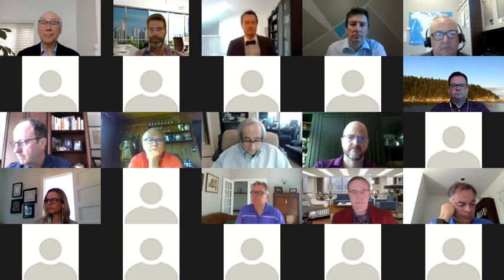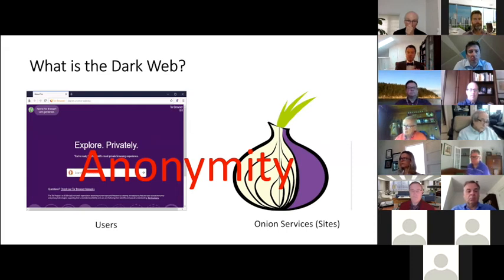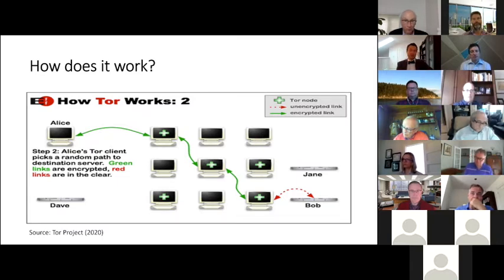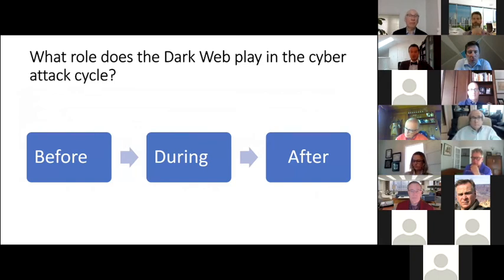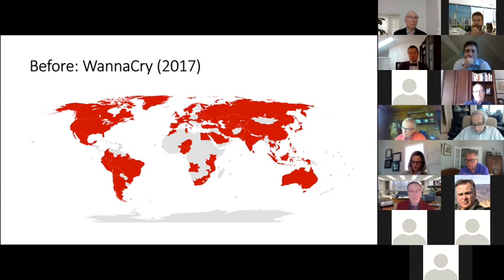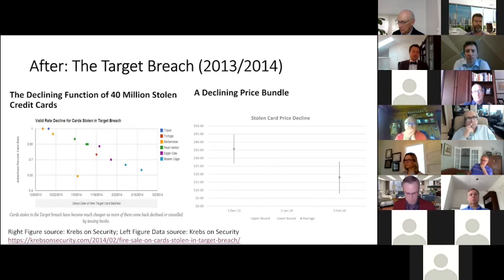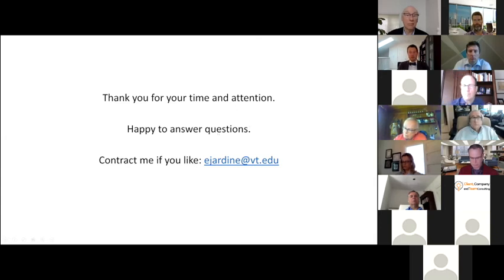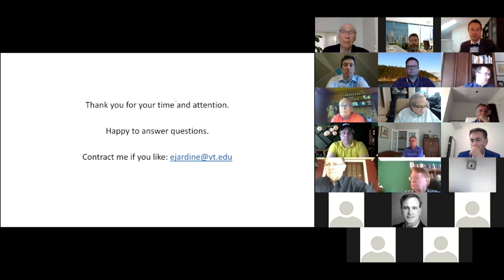Security in the New Reality Part 3: The Dark Web with Dr. Eric Jardine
In the third installment of our Security in the New Reality series Dr. Eric Jardine discusses the dark web and the role it plays in the cyber attack cycle.